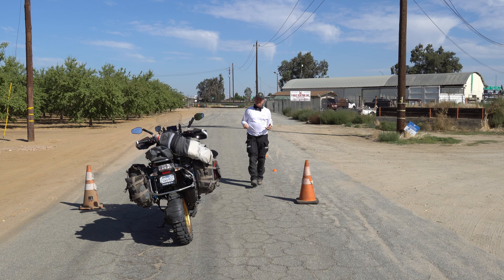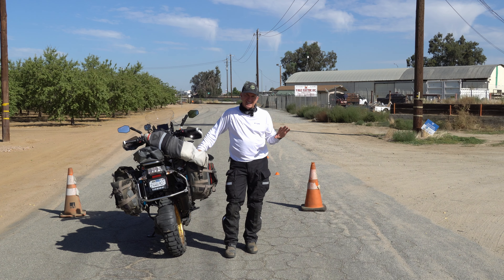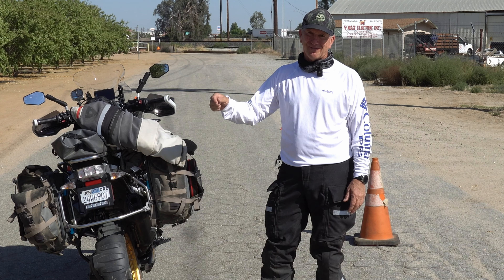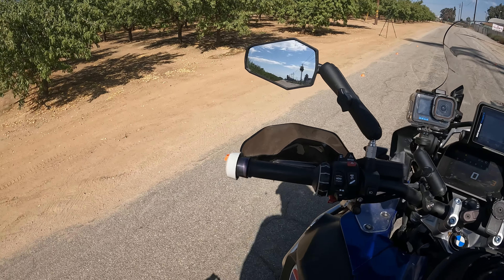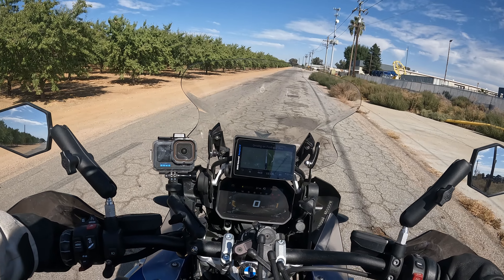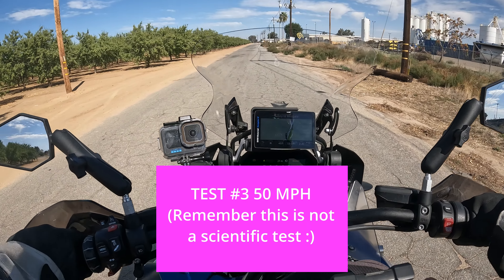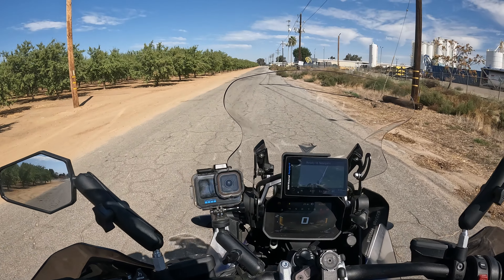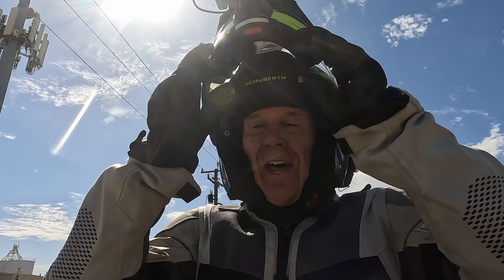Motorcycle Emergency Brake Test - Pushing the Limits!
This is a "non" scientific test of the braking power of the 2020 BMW 1250 GSA ... performed by me ... a very average rider.  I think it is a good idea for all riders to practice emergency stopping to see how quick their bike can stop.  Yet, I've talked to many riders who have never practiced this essential skill in helping to avoid a catastrophe.

00:00 Introduction to the TEST
01:31 Test #1  30 MPH
02:36 Test #2  40 MPH
03:30 Test #3  50 MPH  SCARY!
04:29 Conclusion